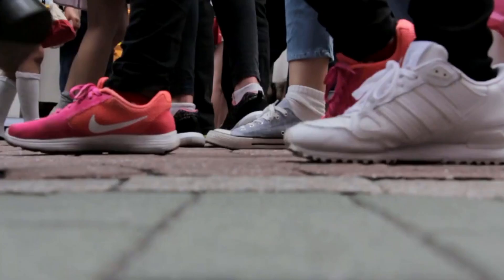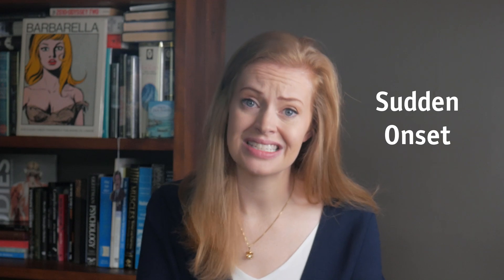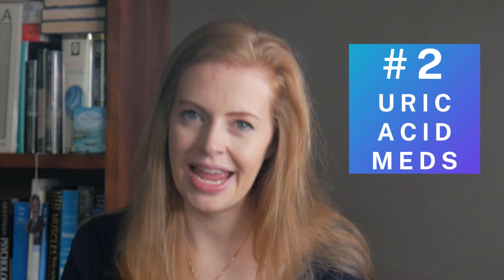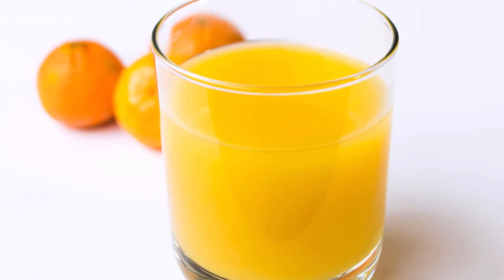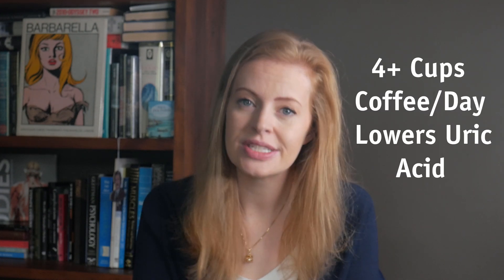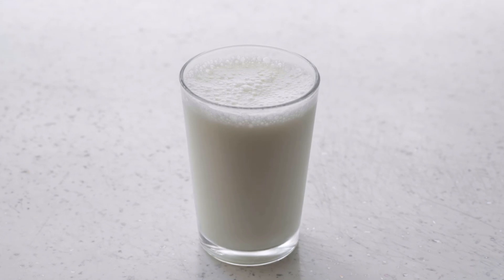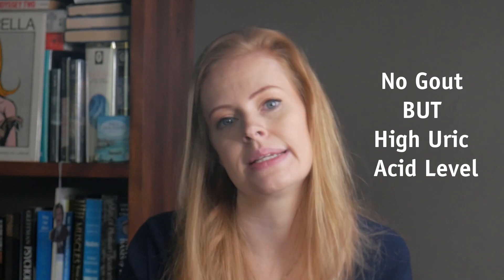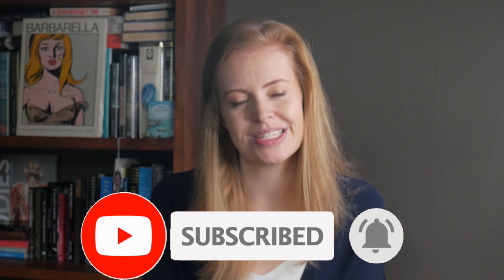7 NATURAL Remedies That PREVENT Gout 🍒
How can you prevent gout naturally?  What is the main cause of Gout? What should you do if your uric acid is high?

What is Gout?
Gout is a common form of arthritis that causes your joints to swell painfully. It's caused by a chemical in your blood called uric acid. If there's too much uric acid in your blood, it turns into tiny, sharp, glass-like crystals. The crystals collect in your joints and irritate the tissues causing inflammation, swelling, and pain – a gout attack.
Gout can damage your joints and your kidneys if it's not treated.

Who gets Gout?
It affects around 1% of the population. It tends to run in families.
Generally, uric acid levels are elevated for 20 years before gout develops. In men uric acid levels rise at puberty so gout is often diagnosed in their 4th to 6th decade of life. Oestrogen protects young women from gout; uric acid levels rise at menopause and gout is often diagnosed in their 6th to 8th decade of life.

High Purine Foods:
* Alcoholic beverages (all types)
* Some fish, seafood and shellfish, including anchovies, sardines, herring, mussels, codfish, scallops, trout and haddock
* Some meats, such as bacon, turkey, veal, venison and organ meats like liver and kidney
* Yeast extracts such as Marmite and Vegemite
* Meat extracts such as Bovril.

High Uric Acid Causes?
* A diet that is high in animal-based protein, especially meat and seafood.
* Moderate to high alcohol intake, especially of beer.
* High intake of fructose, a sugar found in sugar-sweetened soft drinks and fruit juices (apples and oranges).
* Being overweight
* Kidney disease makes it harder to get rid of uric acid
* Some types of anaemia (Haemolytic anaemia and Pernicious anaemia).
* Medications

Medications that cause high Uric Acid levels:
    •  Furosemide eg Lasix
    • Thiazide diuretics eg  Bendrofluazide
    • Immunosuppressants eg Ciclosporin
    • Low dose Aspirin
Please discuss your medications with your pharmacist if you are unsure.

Gout Research Papers:
1. The association of vitamin C, alcohol, coffee, tea, milk and yogurt with uric acid and gout. Int J Rheum Dis 2015 Jun;18(5):495-501.

2. Effectiveness of Cherries in Reducing Uric Acid and Gout: A Systematic Review. Evid Based Complement Alternat Med 2019 Dec 4;2019:9896757.